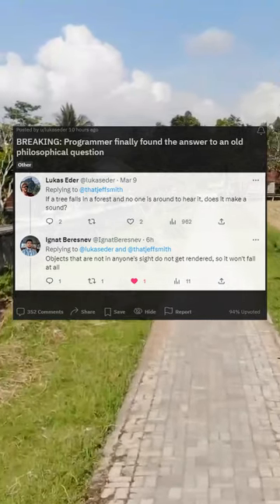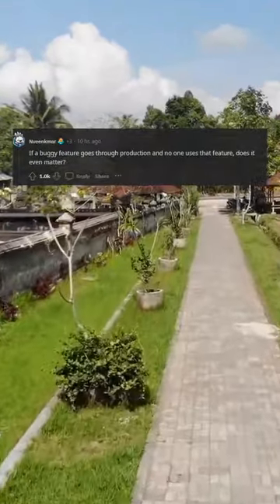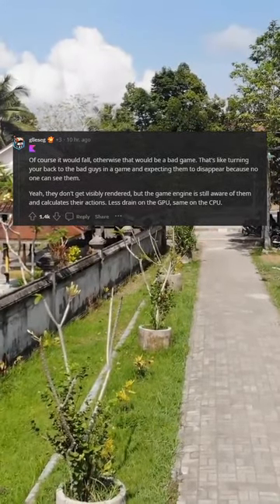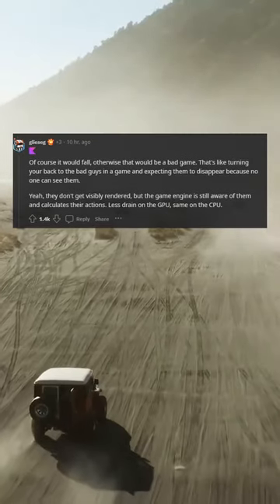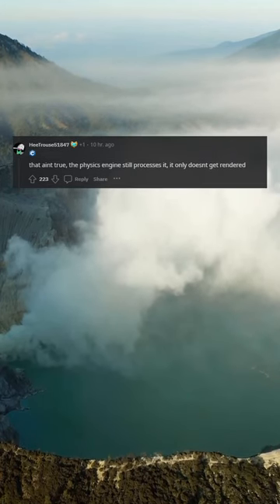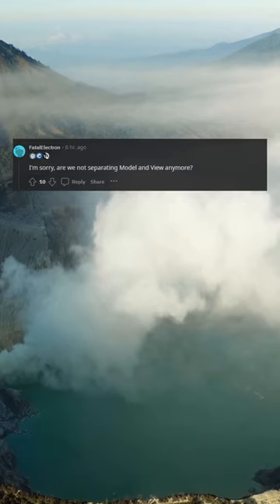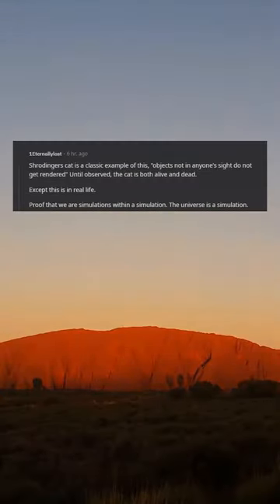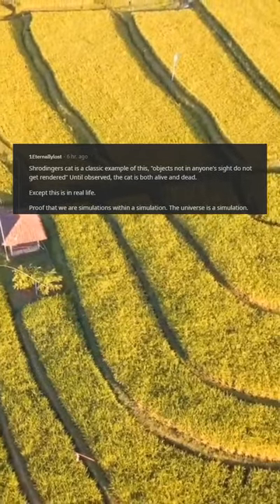BREAKING: Programmer finally found the answer to an old philosophical question